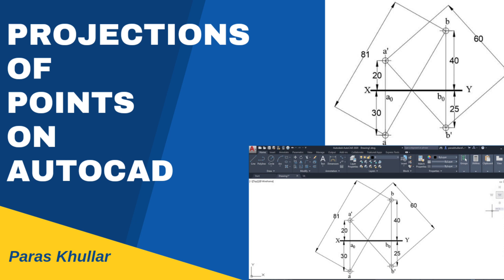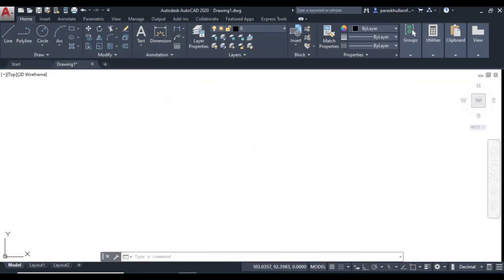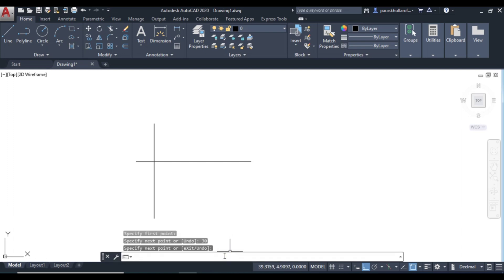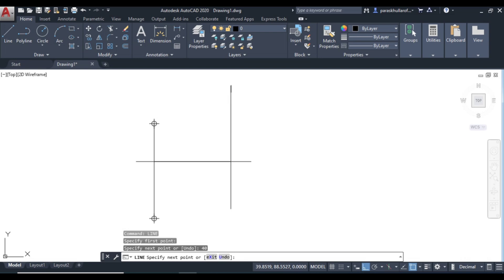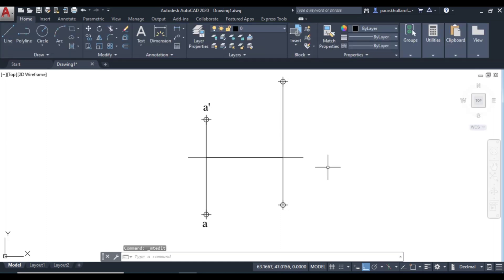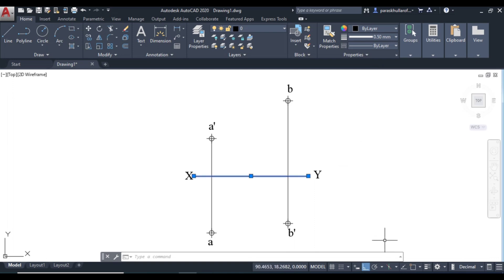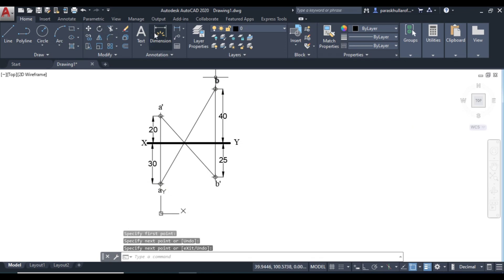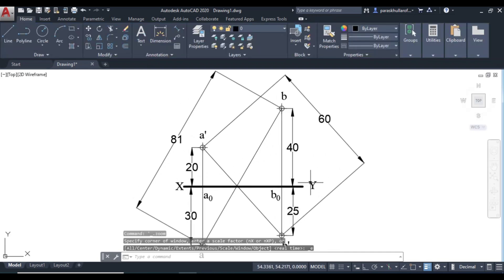Projections of Points on AutoCAD | Example 2 | Paras Khullar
How to draw projections of points.
Parallel line development method
Autocad projection
Autocad
Orthographic projection
Projections of Points on AutoCAD
Question: Point A is 20 mm above HP and 30 mm in front of VP and point B is 25 mm below HP and 40 mm behind VP. The end projectors are 40 mm apart. Draw the projections of the points and find the length of the front view and the top view of the line joining points A and B.

• In 1st quadrant FV is drawn above and TV is drawn below the reference line.
• In 2nd quadrant FV and TV both are drawn above reference line.
• In 3rd quadrant FV is drawn below and TV is drawn above reference line.
• In 4th quadrant FV and TV are both drawn below reference line.
• The projections for same dimensions in 1st and 3rd are mirror images of each other and similarly projections drawn in 2nd and 4th are the exact mirror images of each other for the same dimensions.
Rules for drawing the Projections:
While representing different projections of an object there are some basic rules and notations that are to be followed. These are as follows:
1. Top view is always drawn on Horizontal Plane (HP). Top view is also known as Plan View or simply Plan.
2. Front view is always drawn on Vertical Plane (VP). Front view is also known as Elevation.
3. Side view is always drawn on Profile Plane (PP). Side view is also known as End View.

Nomenclature:

Top View is represented by lowercase alphabet of the object i.e. for Object A the top view will be a
Front View is represented by lowercase alphabet of the object followed by a single dash at the top i.e. for Object A the front view will be a'
Side View is represented by lowercase alphabet of the object followed by  double dashes at the top i.e. for Object A the side view will be a''

Multiple points on a single reference line.